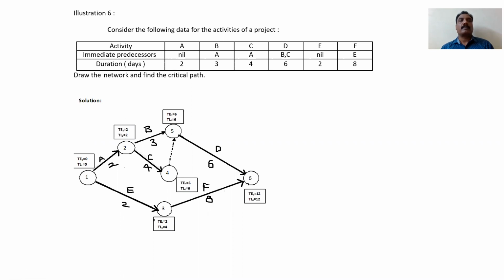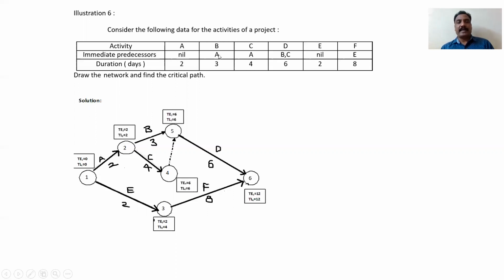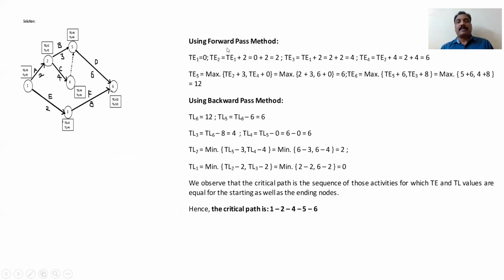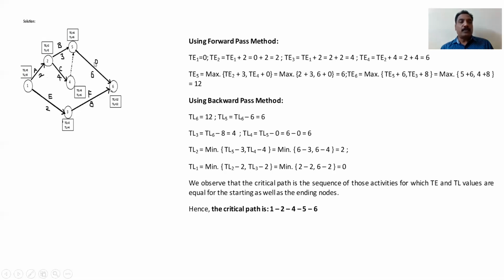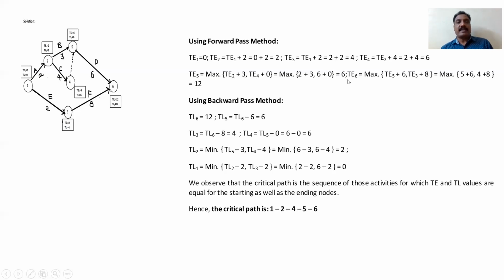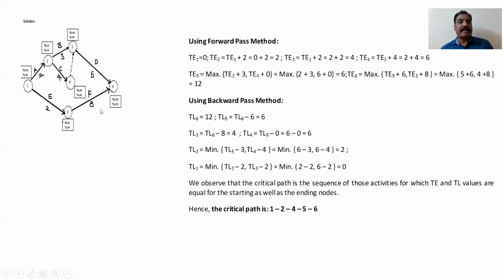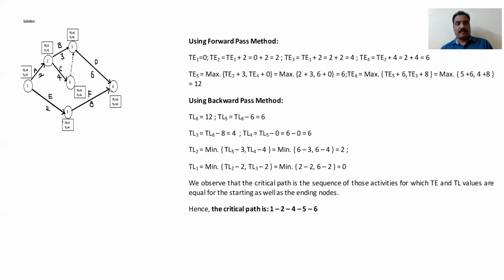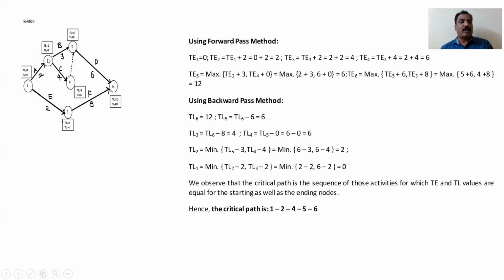MS UNIT 4 LS 5